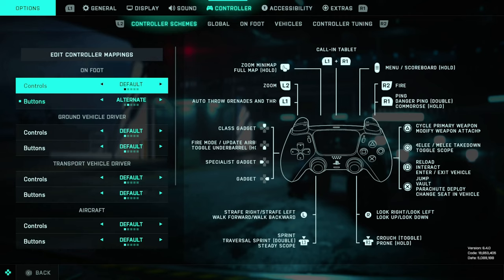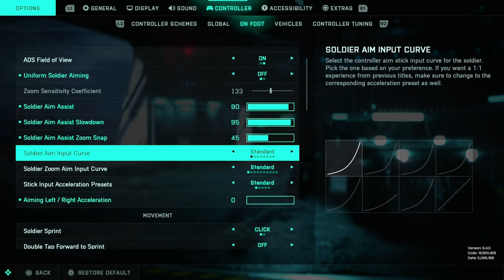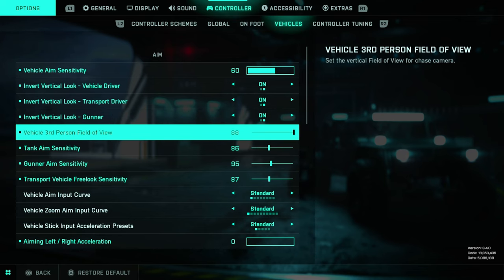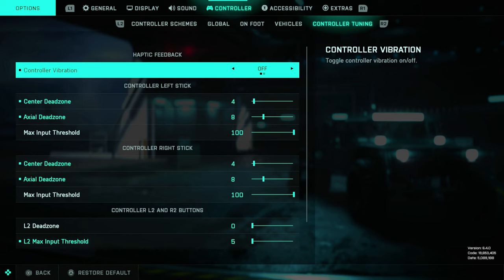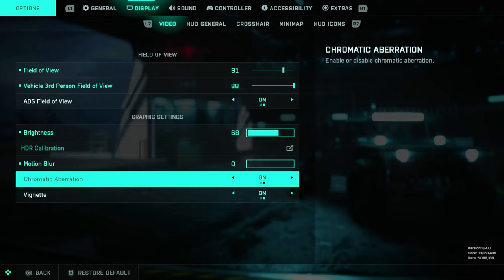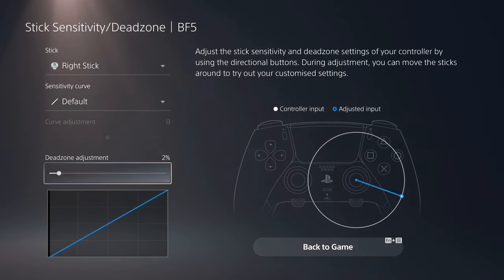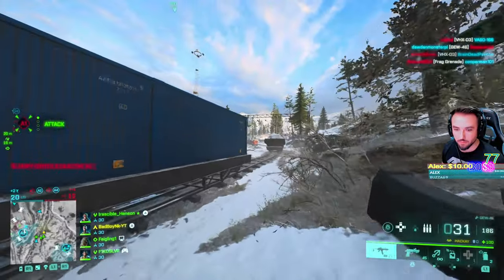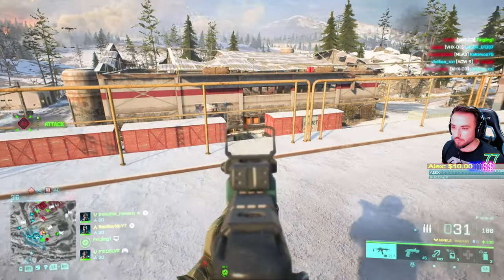Best Controller QUICK Settings 2024 in Battlefield 2042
Best Controller Edge for battlefield 2042 in 2024.